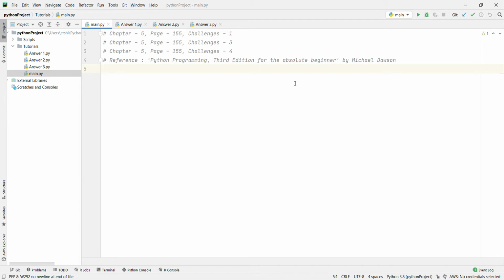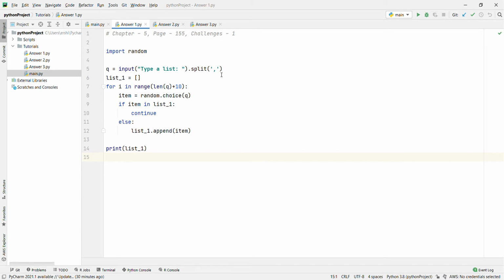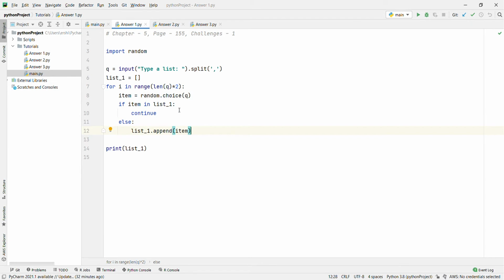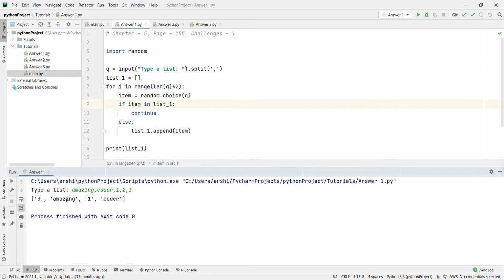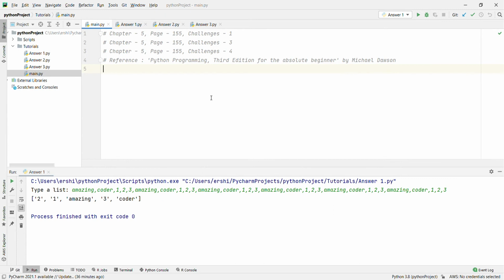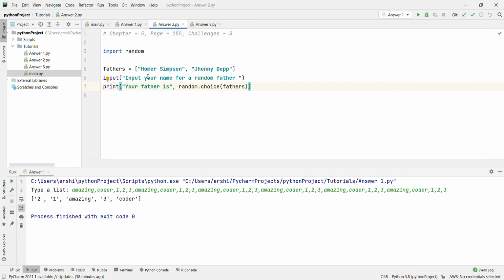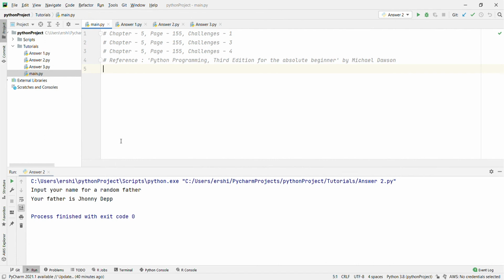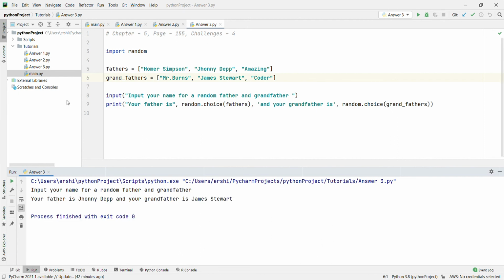Python programming Exercises with Solutions #4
Reference : 'Python Programming, Third Edition for the absolute beginner' by Michael Dawson

In this Video we are going to do exercises for Python(Solutions Included)